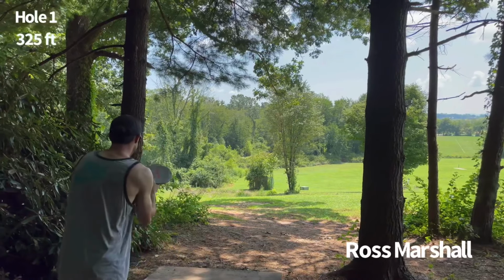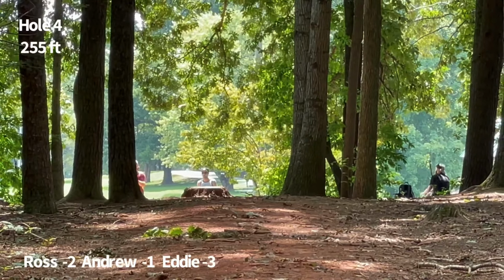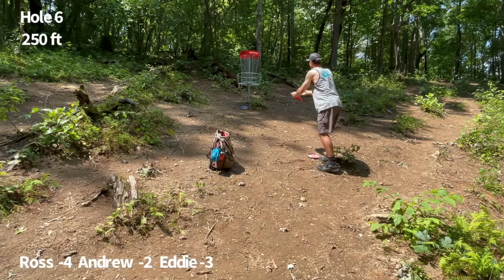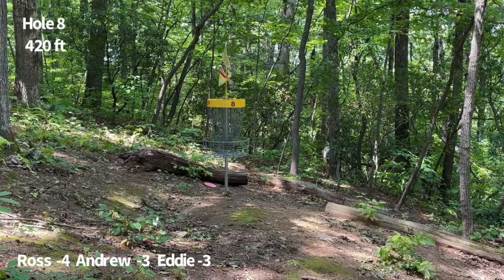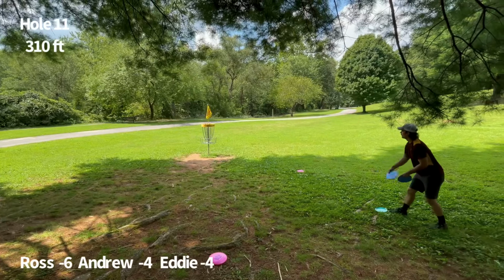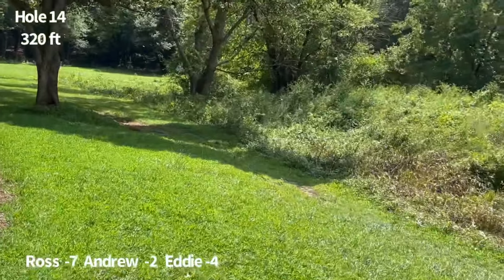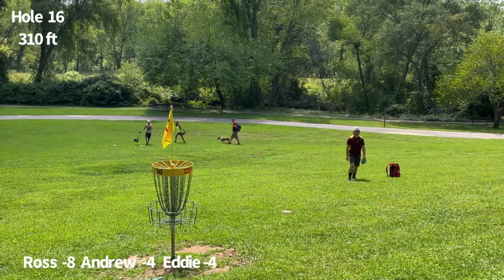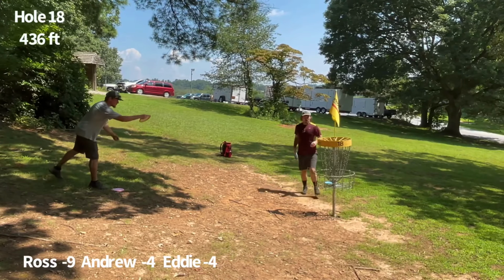Jackson park disc golf course. Eagle?? Hendersonville NC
Ross Marshall, Andrew Lavoie, and Eddie McClain take on this gem of a course in the mountains of western North Carolina in Hendersonville.